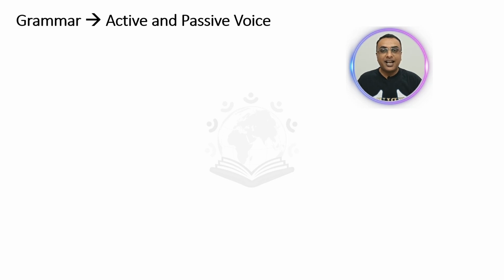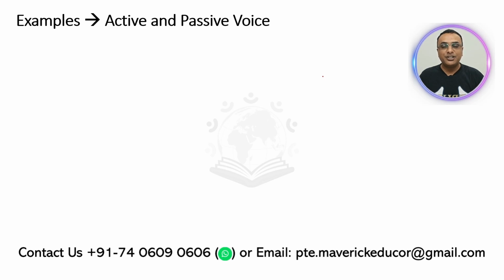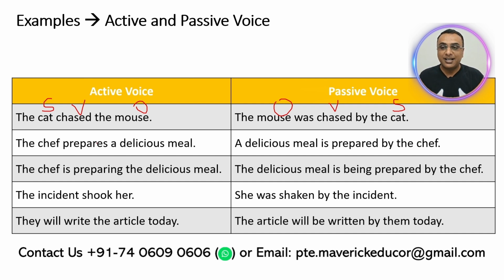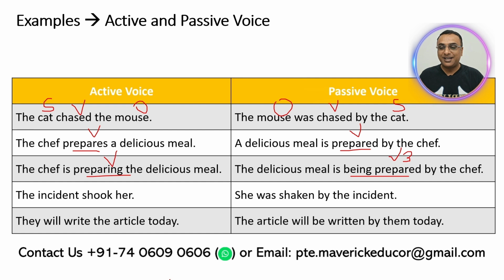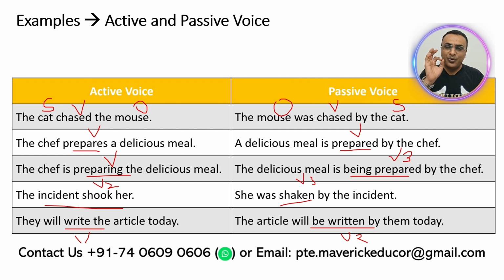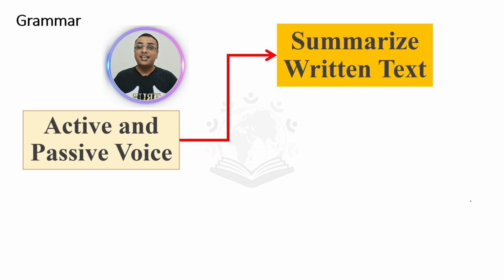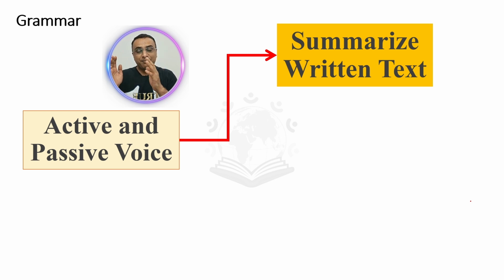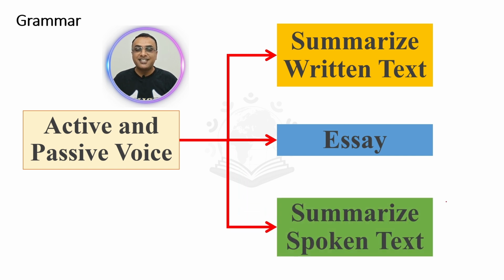PTE Grammar Made Easy: Master Active & Passive Voice in 10 Minutes!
🎯 PTE Academic - Grammar Mastery | Active Voice and Passive Voice | Full Guide to Grammar Rules + Expert Tips for a High Score!

📘 What You’ll Learn in this Video on Active Voice and Passive Voice that can be effectively utilized in:
⚡ Dropdown Fill in the Blanks (FIB)
⚡ Drag & Drop Fill in the Blanks (FIB)
⚡ Summarize Written Text (SWT)
⚡ Summarize Spoken Text (SST)
⚡ Essay Writing

✨✨✨✨✨ Grammar Series Videos  ✨✨✨✨✨

✨✨✨✨✨ Grammar Series Videos  ✨✨✨✨✨

In this video, we dive deep into one of the most crucial skill areas of the PTE Academic and PTE Core Exams - Grammar, which influences your Writing, Speaking, Reading, and Listening scores across all tasks!

✅ Grammar in PTE Writing Module (Essay and Summarize Written Text)
✅ Grammar in PTE Speaking Module
✅ Grammar in PTE Reading Module (Fill in the Blanks and Reorder Paragraphs)
✅ Grammar in PTE Listening Module (Summarize Spoken Text and Write from Dictation)

🧠 Why Grammar Matters:
Strong grammar ensures clarity, coherence, and accuracy. These three elements that directly impact your Enabling Skills score in PTE. From sentence structure and verb tense consistency to punctuation and word forms, understanding grammar deeply will elevate your overall communication score.

📘 What You’ll Learn in This Grammar Video Series:
• Core Grammar Rules tested in PTE (Tenses, Subject-Verb Agreement, Prepositions, Articles, etc.)
• Common Grammatical Errors and how to avoid them.
• How Grammar affects scoring across all modules.
• Proven methods to improve sentence construction and grammatical range.
• Time-saving grammar tips to apply during the exam.
• Live examples, explanations, and quick practice drills.

📈 By mastering Grammar, you’ll not only improve accuracy in Writing and Speaking but also perform better in Listening and Reading tasks.

Complete list of grammar topics for PTE 2025
PTE Grammar rules explained with examples
How to master English grammar for PTE Academic and PTE Core
PTE Grammar and Parts of Speech practice with answers
Important grammar rules for PTE Writing tasks
Important grammar rules for PTE Reading tasks
Common grammar mistakes in PTE and how to fix them
How to improve grammar accuracy for PTE in 2025
Grammar and sentence structure tips for PTE test
Step-by-step grammar learning plan for PTE 2025
Grammar for Fill in the Blanks in PTE Reading
Time-saving grammar strategies for PTE preparation
PTE Grammar checklist for Superior score
Parts of Speech guide for PTE Academic
Grammar-based improvement plan for PTE Reading
Grammar accuracy and fluency tips for Writing module

Time management for PTE Grammar study
How to master grammar for PTE in less time
Fast grammar improvement for PTE Academic
Smart grammar practice schedule before exam
Grammar accuracy in minimum preparation time
Efficient grammar revision before test day
PTE grammar time-saving techniques
Grammar and vocabulary balance for time efficiency
Last-minute grammar revision guide for PTE
Daily grammar habit for consistent improvement
Quick grammar recap for Writing and Speaking
Manage grammar and other skills effectively
Grammar practice plan for working professionals

What are the main grammar topics for PTE 2025?
How important is grammar in the PTE Academic exam?
What are the most common grammar mistakes in PTE?
How can I improve grammar for PTE quickly?
How much grammar affects my PTE Writing score?
Which grammar topics are most tested in PTE Reading?
How to use correct parts of speech in PTE tasks?
How to manage study time for grammar improvement?
How to use adjectives and adverbs correctly in PTE?

PTE grammar practice with answers
PTE grammar tenses and verbs
Improve grammar for PTE Writing
Grammar rules for sentence building
Grammar and vocabulary exercises PTE
Grammar for PTE Summarize Written Text
Grammar correction test for PTE Academic
Grammar and punctuation practice for PTE
Grammar parts of speech examples for PTE
Grammar-based Fill in the Blanks PTE practice
English grammar improvement course for PTE
AI grammar check for PTE essays
Grammar and coherence in essay writing